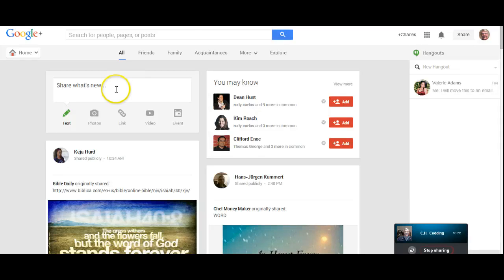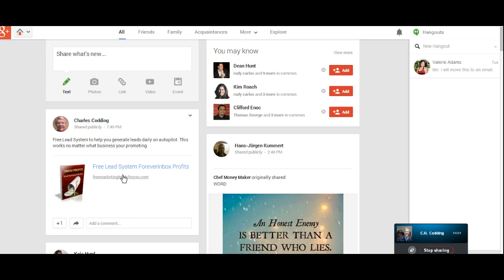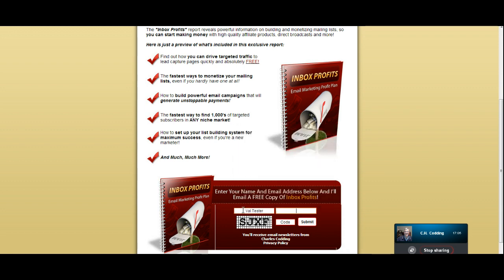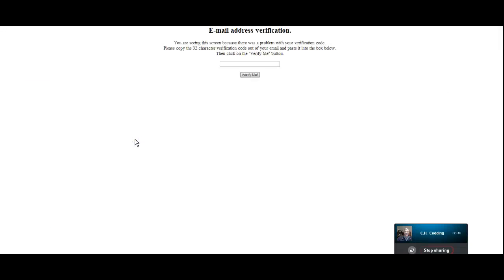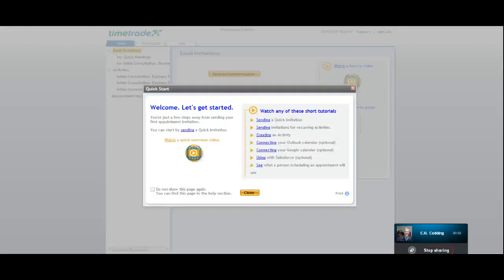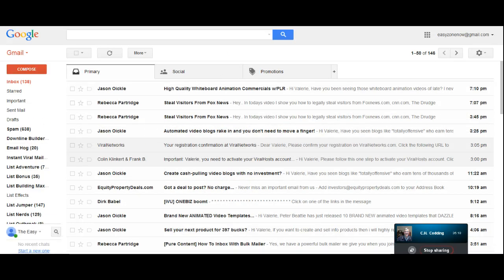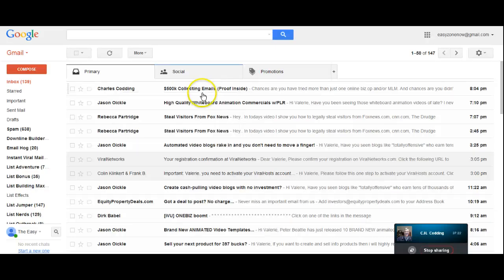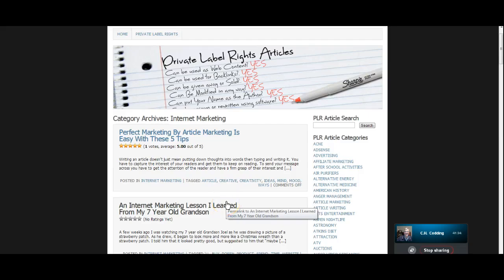Overview FLSF Posting Links To Google Plus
Overview For Ch